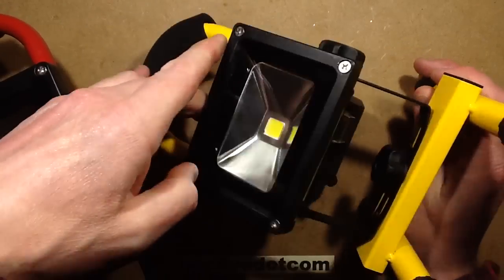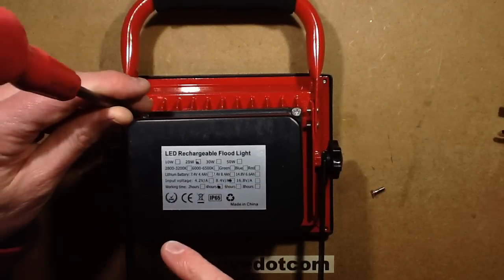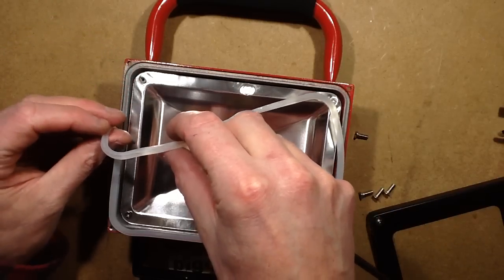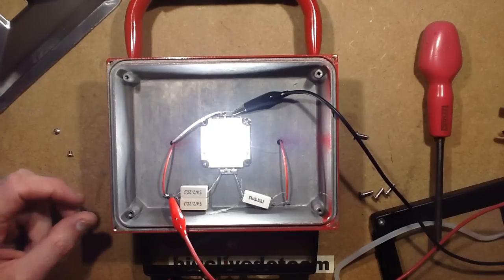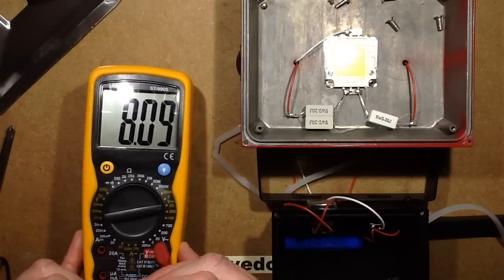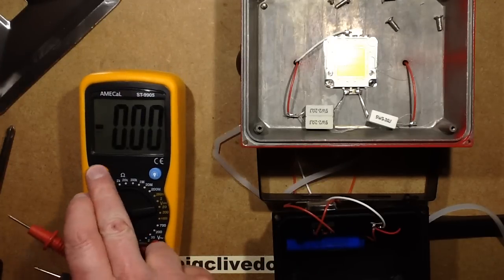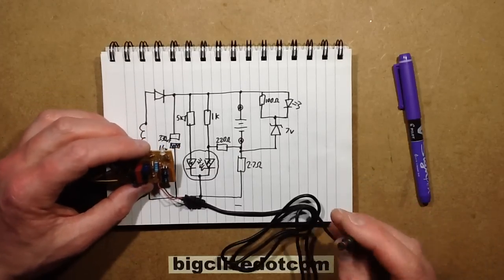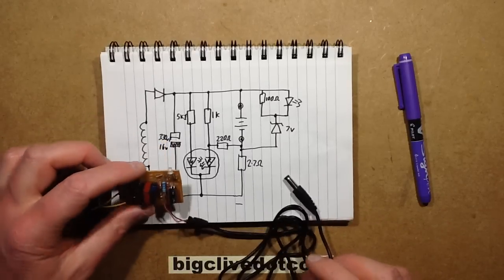A look inside a 20W rechargeable LED work light.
Having tested a couple of the little 10W rechargeable LED work lights, it seemed a good idea to take a look inside one of the bigger 20W ones too.
You can toss Big Clive a dollar for coffee and cookies

Here's a link to the light, although I wouldn't actually recommend it.